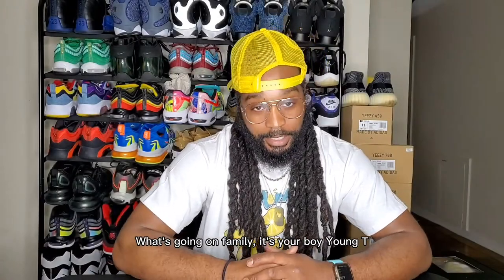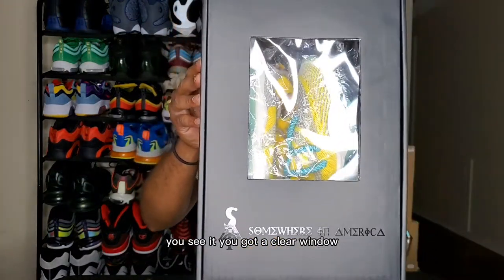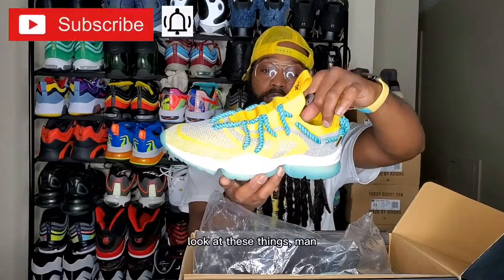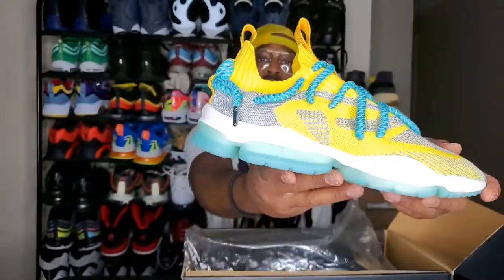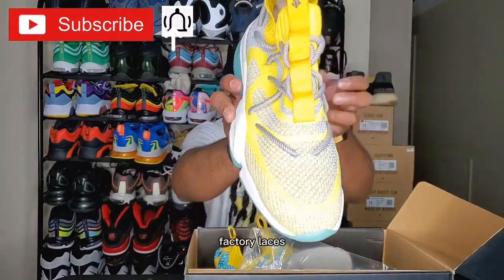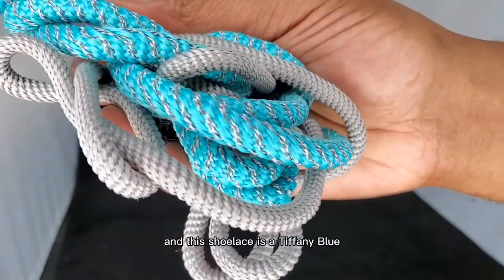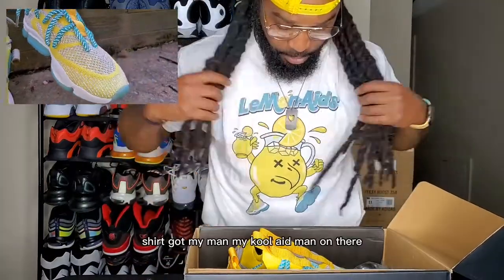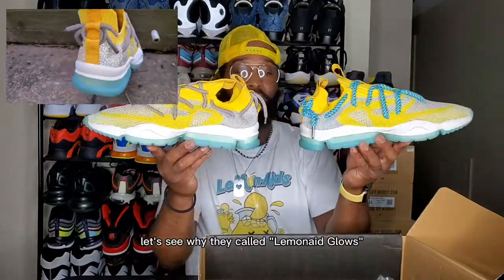SIA COLLECTIVE “LEMONAID GLOW’S” REVIEW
What’s going on family, first I’d like to thank you for taking the time out to watch this SIACOLLECTIVE SHOE review! Any questions or comments or suggestions you have I’m here for it all! For more media content follow me on INSTAGRAM, FACEBOOK & TWITTER! All links & handles can be found below!

For more on the whole SIA COLLECTIVE brand visit their website and follow him on Instagram which those links & handles can also be found below!